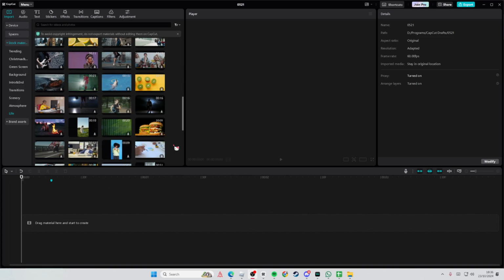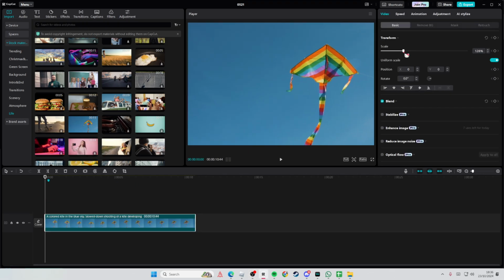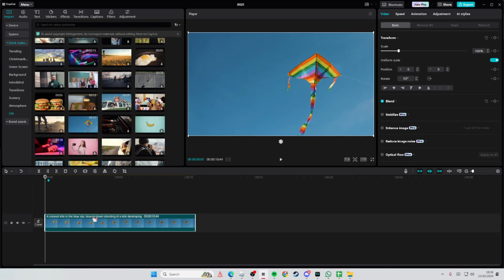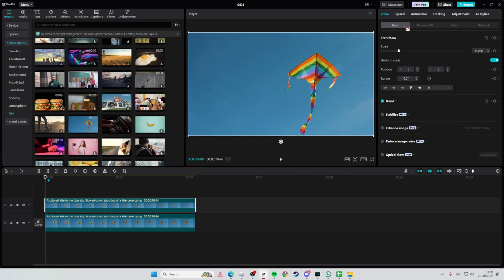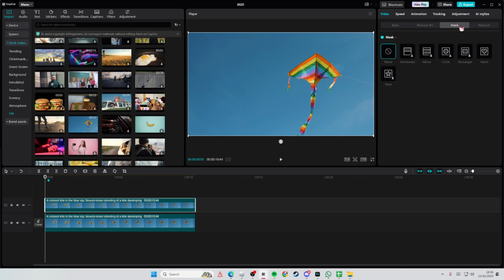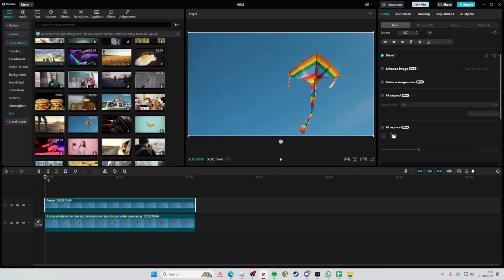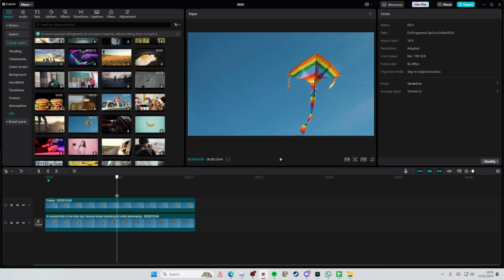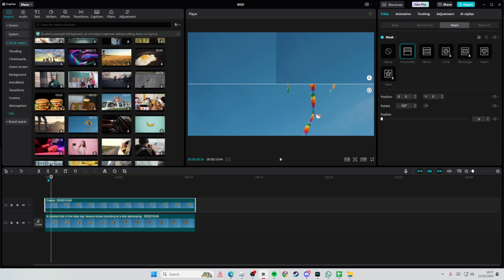✅ NAVIGATE: How To Remove Objects From Video In Capcut | Remove Unwanted Objects | Full Tutorial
Remove objects from video in CapCut PC by watching this tutorial.